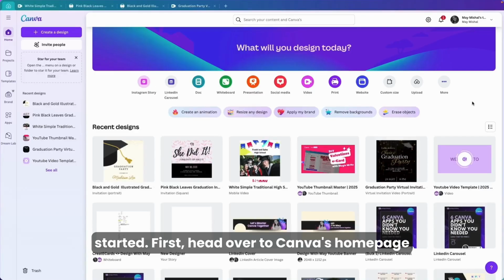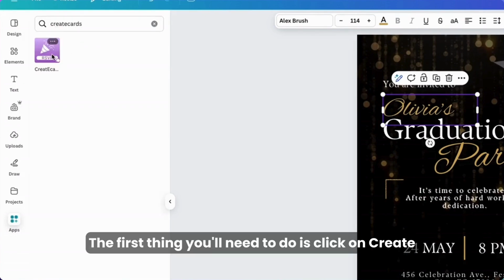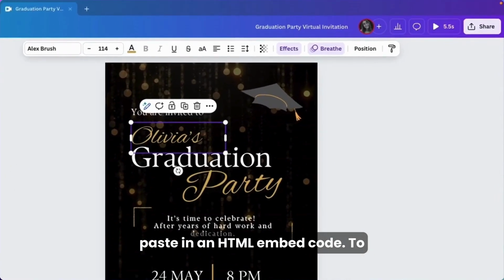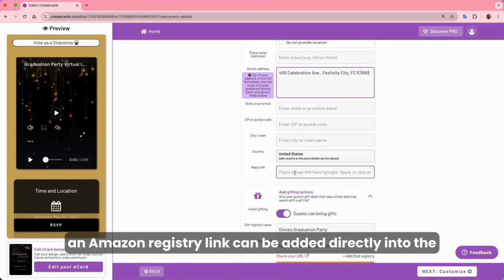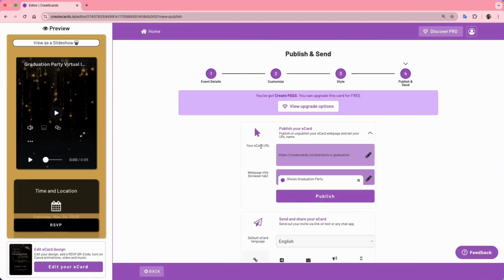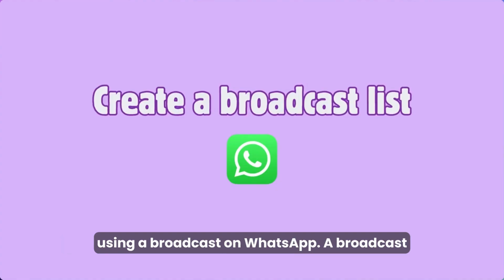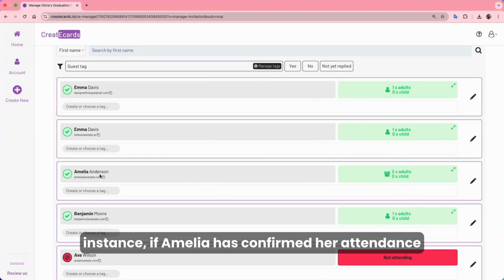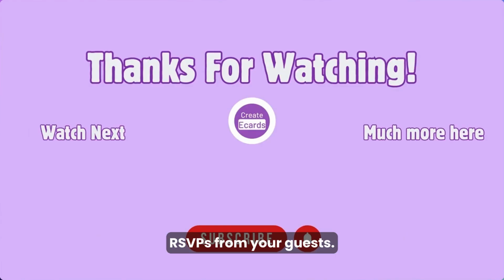How to Make a Graduation Party Invitation in Canva Online RSVP & WhatsApp Tutorial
🎓 Planning a graduation party? Learn how to design a custom digital Graduation invitation in Canva, track RSVPs using CreatEcards, and send invites via WhatsApp Broadcast – all in one easy tutorial!

You can make so many styles of Graduation invites, announcements, grad dinner invites and graduation ceremony invitations. You can create animated and video invitations and this tutorial will show you how.

📌 In this step-by-step guide, you'll learn:
✔️ How to create a graduation party invitation in Canva 🎨
✔️ How to add RSVP tracking using CreatEcards 📩
✔️ Send invitations via WhatsApp Broadcast (without a group chat!) 📲
✔️ How to manage RSVPs and guest responses easily ✅

💡 Get started in Canva today and design your perfect graduation invitation!

📢 Timestamps for Easy Navigation:
[00:00] Introduction – Design, Add RSVP, Send via WhatsApp 🎓
[00:46] Designing in Grad Invites / Announcements Canva & adding animations ✨
[01:51] Syncing with CreatEcards for RSVP tracking 📩
[03:53] Customizing the invitation & event details 📝
[07:29] Sharing via WhatsApp Broadcast 📲
[08:18] Managing RSVPs & tracking responses ✅